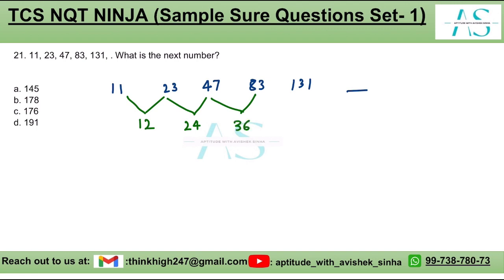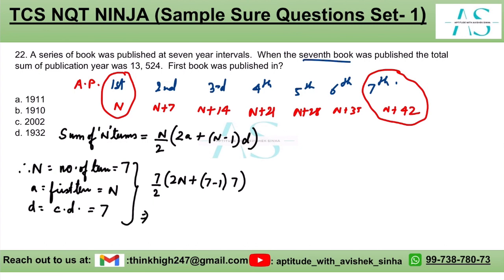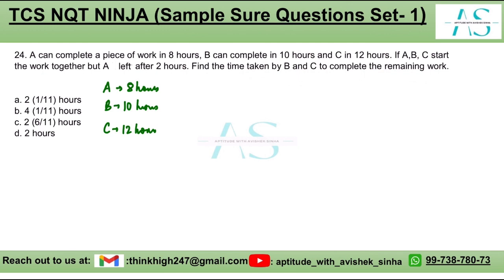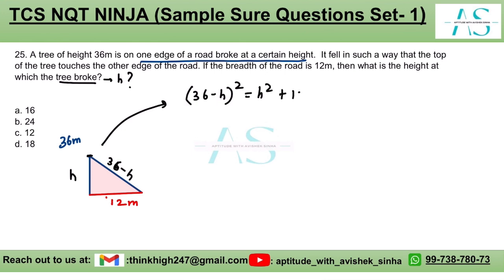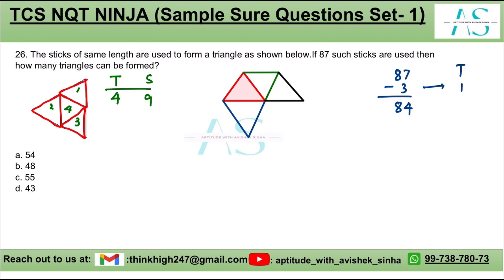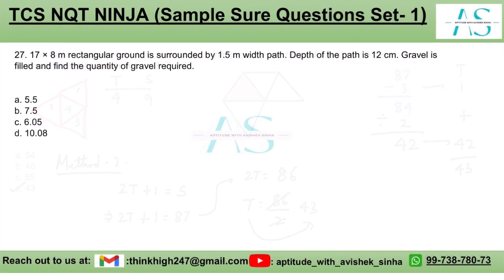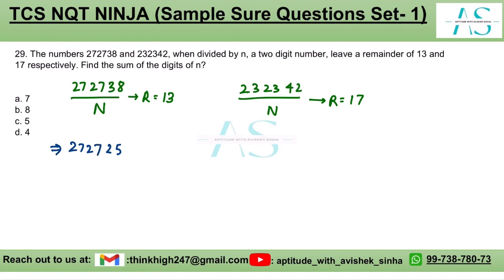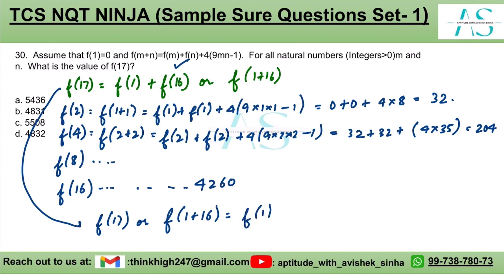TCS NQT | SET-1 | PART-3 | 2023 August | NINJA | DIGITAL | MUST DO QUESTIONS | Avishek Sinha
TCS NQT 2023 August | NINJA | DIGITAL  | One Question At A Time Series | MUST DO QUESTIONS | Aptitude with Avishek Sinha |